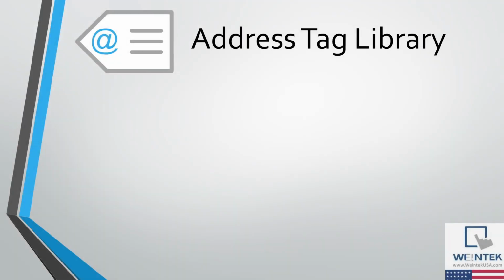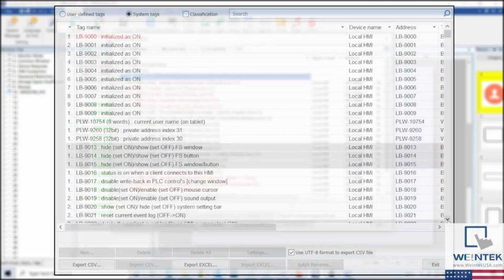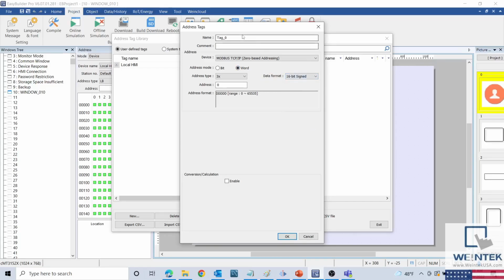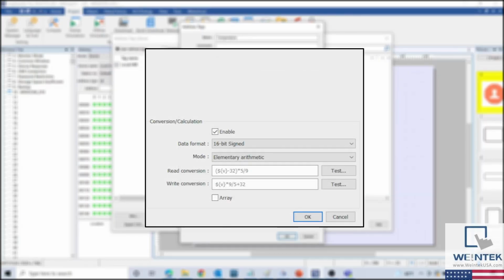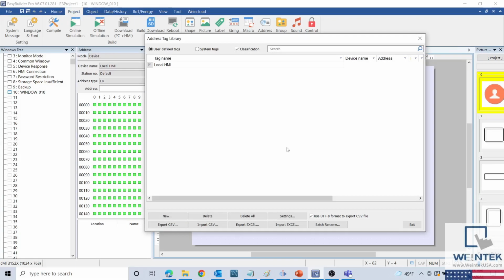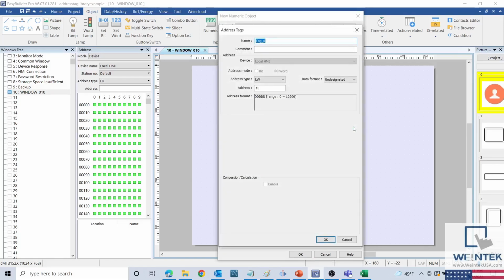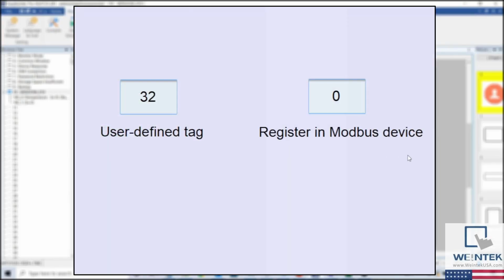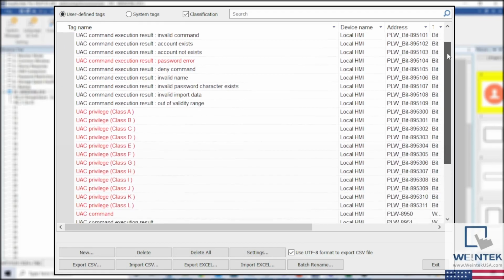How to modify and use the address tag library - Weintek USA, Chapter 16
This tutorial covers all or most topics mentioned within chapter 16 of the EasyBuilder Pro user manual.

0:00 - Intro
0:34 - Address Tag Library Overview
2:00 - Creating a New Tag in the Address Tag Library
2:43 - Conversion/Calculation in a Tag
4:50 - CSV & EXCEL Imports/Exports
5:43 - Adding Tags When Creating Objects
6:06 - Assigning Tags from Library to Objects
7:04 - Project Simulation
7:29 - Referencing Tags in Macros
8:07 - Conclusion